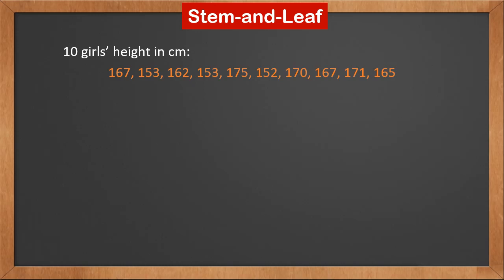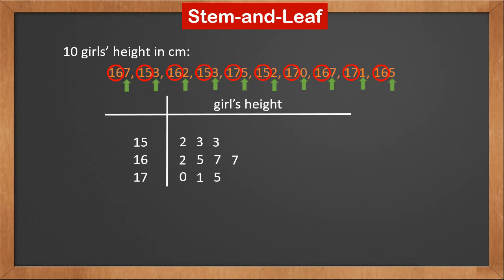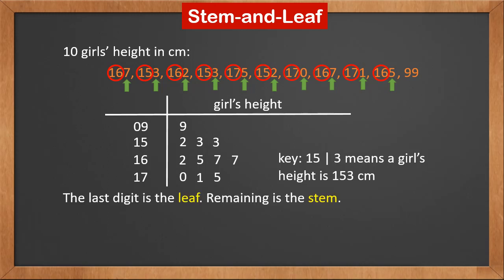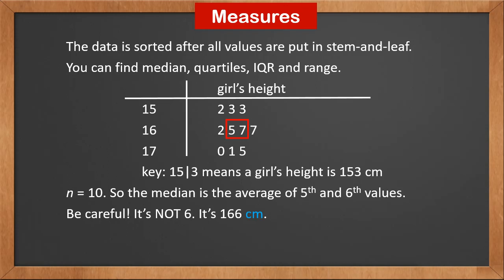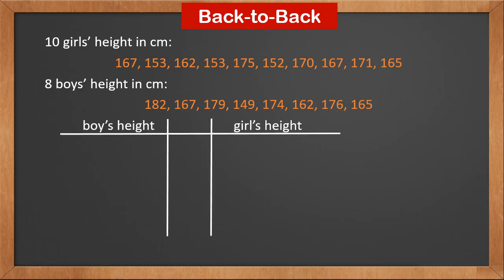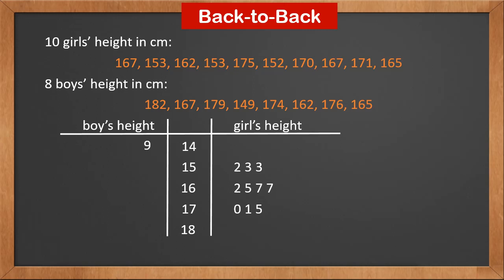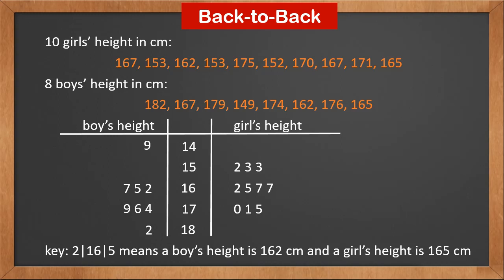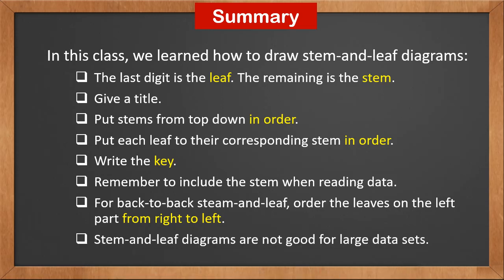9709 S1 - 2.1 Stem and leaf Diagrams